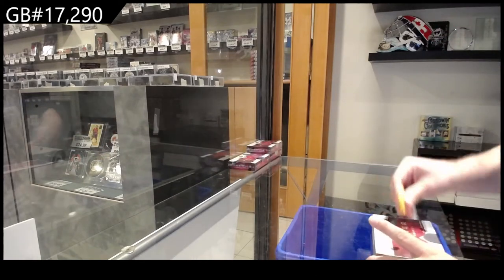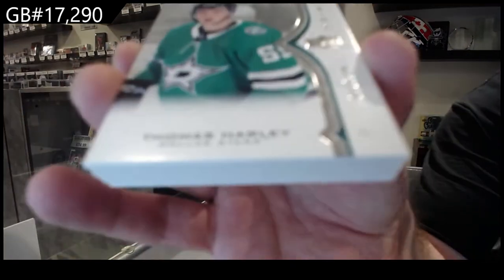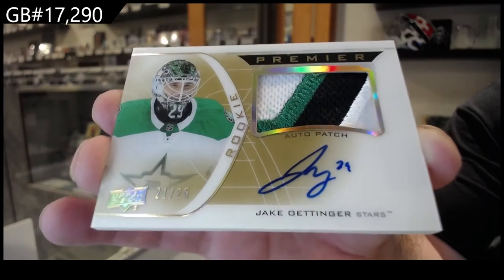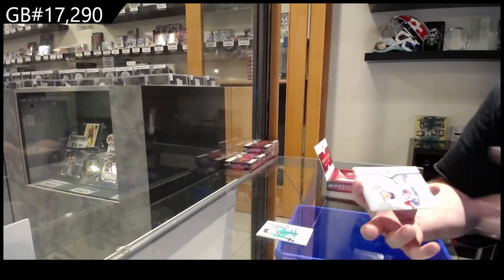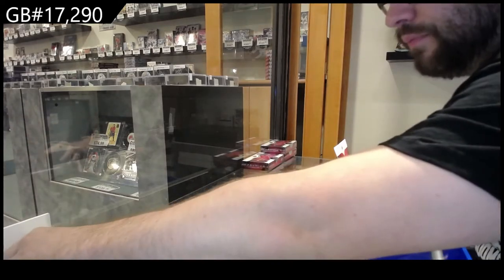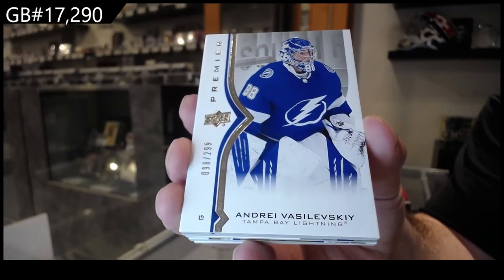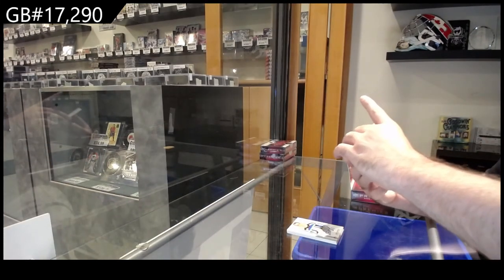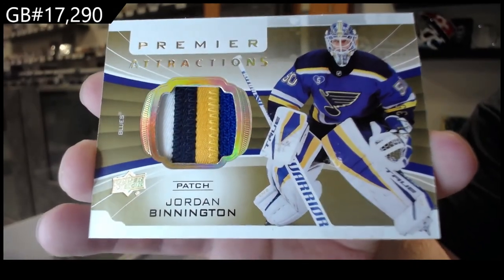20-21 Upper Deck Premier Hockey 2 Box Break - C&C GB #17,290